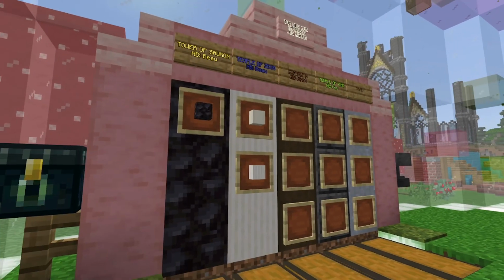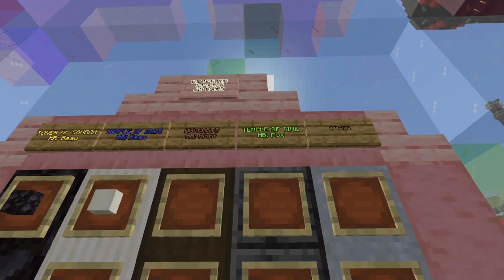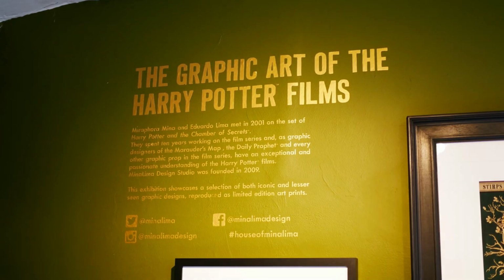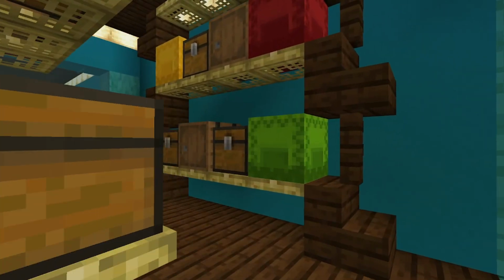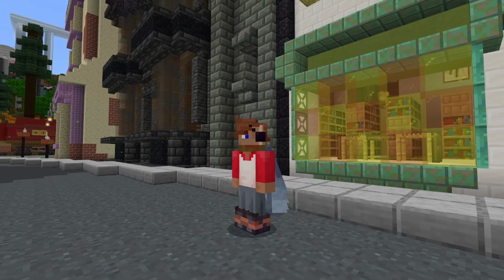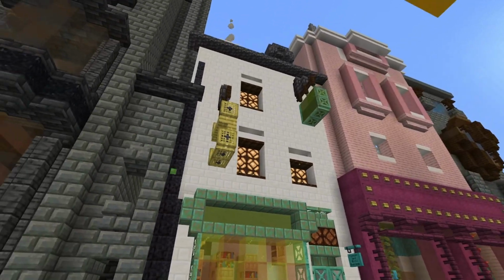The Wizards of the Wizarding World! Building the House of MinaLima in MINECRAFT - FANCRAFT 51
Back in the Harry Potter District here on the FANCRAFT MINECRAFT SMP. We  have a brand new building to showcase and this one is a little different. A real world location from some of the design minds behind the wizrding world we know and love today! Check out my tribute to the House of MinaLima here in Minecraft on the FANCRAFT SMP!

House of MinaLima is an immersive attraction in London's Soho. The gallery and shop showcases the graphic art of the Harry Potter and Fantastic Beasts films – created by MinaLima for the Wizarding World films – alongside the Studio's other works, as collectible art prints, books, stationery and homeware.